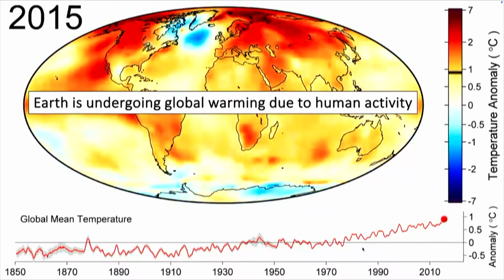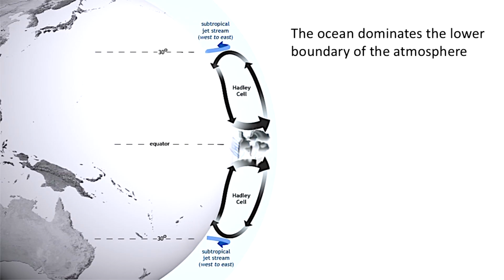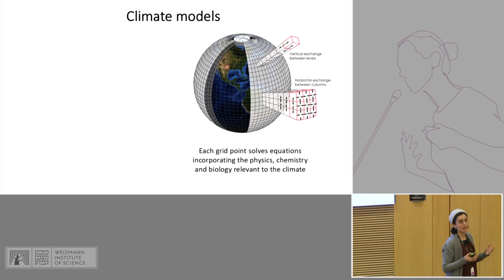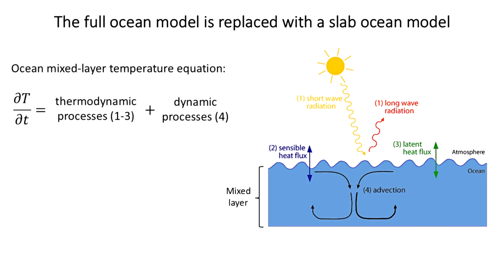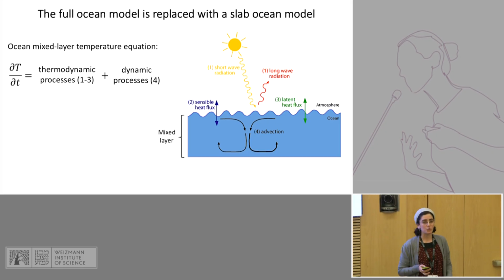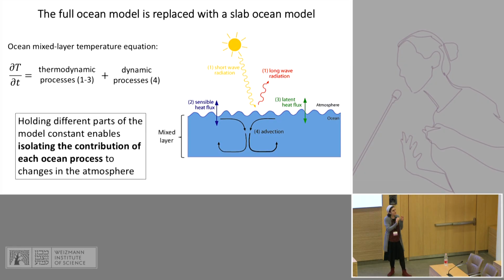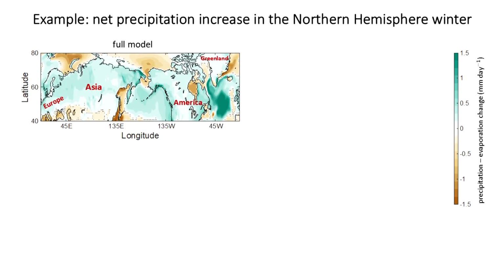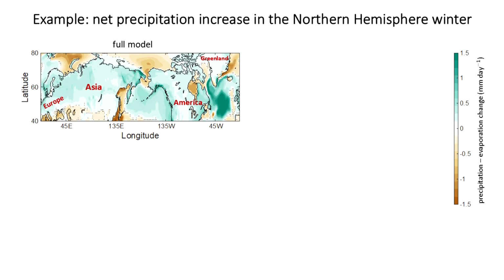Session 2: Talk 3: Noga Liberty-Levi - The role of ocean processes in future climate changes